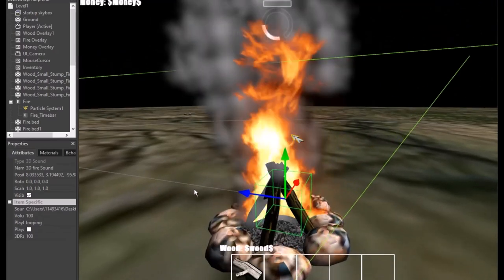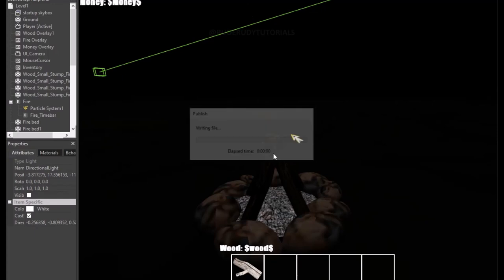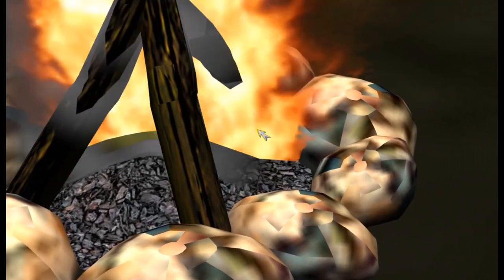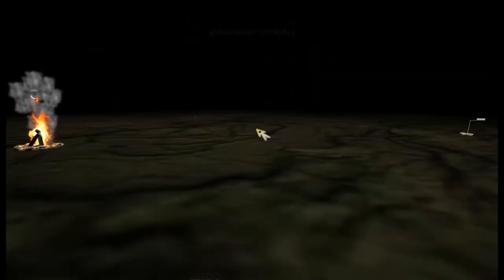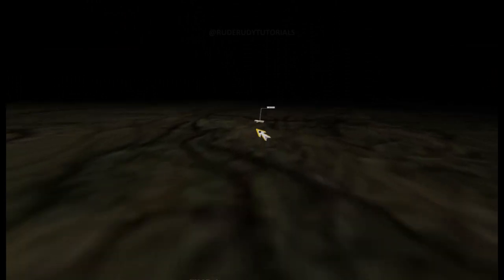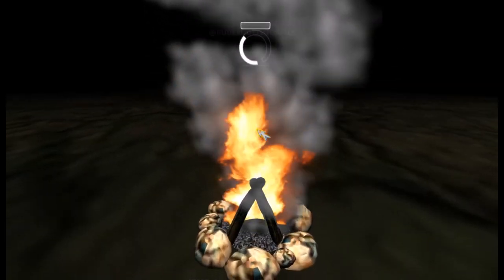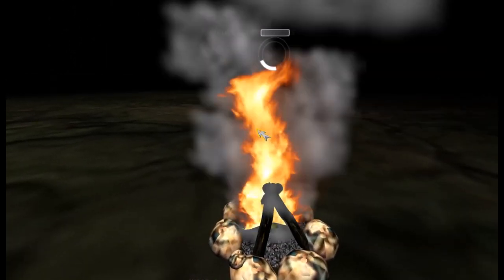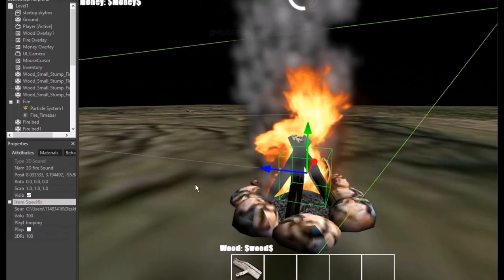COPPERCUBE 6 | HERE'S HOW TO CREATE REALISTIC CAMPFIRE IN JUST A FEWER EASY STEPS BEGINNERS.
COPPERCUBE 6 | HERE'S HOW TO CREATE REALISTIC FIRE IN JUST A FEWER EASY STEPS (BEGINNER FRIENDLY).

COPPER CUBE 6 | GET CHECKPOINT SYSTEM BY ADDING THIS METHOD TO YOUR GAME LEVEL DEVELOPMENT.

COPPER CUBE 6 | UI NAME TAGS P/ RISE LIST IN STORE / CATEGORIES GAME DEMO PROJECT.

COPPER CUBE 6 | ADDING A STORE UI SYSTEM | ADVANCE MENU SELECTION PROJECT.

COPPER CUBE 6 | PICKUP AND SHELL ITEMS AT A STORE TO EARN MONEY SYSTEM OR BUY FROM STORE (FULL).

COPPER CUBE 6 | WEATHER / FOG AND RAIN - LEVER DESIGN | VEGETATION AND ENVIRONMENTAL ASSETS.

COPPER CUBE 6 | ADD MOVEMENT TO OBJECTS IN 3D ENVIRONMENTS USING ACTION AND BEHAVIORS (UPDATE).

ADVANCE VEHICLE SYSTEM | UNITY GAME DEVELOPMENT | SELF DRIVING PROJECT GUIDE (CAR SETUP).

NOT ORIGINAL CREATOR: THIS IS NOT MY PROJECT, I JUST IMPROVED SOME OF THE PROJECT'S MECHANICS.

Crane Tycoon: Industry Simulator | PROTOTYPE | MY DEMO PROJECT IN UNITY (LATEST ASSETS).

Using Unity Standard Assets Vehicle Prefab in this project to control Crane.
I had no time nor knowledge of creating the perfect script to fit my crane system so this will do for now.

The Start of My Very OWN CRANE BUSINESS! (Crane Tycoon: Business Simulator)"LOW END PC" SPECS - 4GB RAM / 2GB GRAPHICS CARD / i5 - 7TH GENERATION PC

GAIN MORE CASH/MONEY FASTER
GET HELPERS TO HELP IN LEVEL.

CITY TRANSPORT V1.0 | MY GAME PROTOTYPES (LATEST UPDATES) IN UNITY.

Fixing Ladder Audio Input on Button Function Up and Down in Unity 3D.

How To + Create A Basic Racing Game + With Zero Development Skills | Unity3d.

OPEN / CLOSE DOORS | DRAG ITEMS AROUND | TURN FLASHLIGHT ON OFF IN UNITY HORROR PROJECT.

HORROR FLASLIGHT SWITCH ON / OFF BUTTON SETUP - FPS CONTROLLER PART 2.

Description Here:
Create Awesome 2d and 3d Games in minutes with no development skills whatsoever.
I will show you all my tricks and short cuts in how to begin your first game.
We all desire that inspiration and courage to become a great success so just stick.
with Us and become the next game sensation.

Please share my content with others.